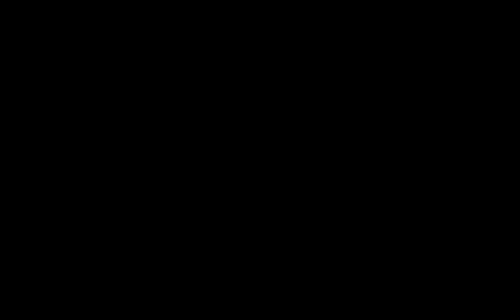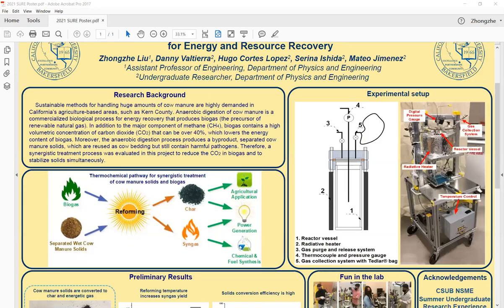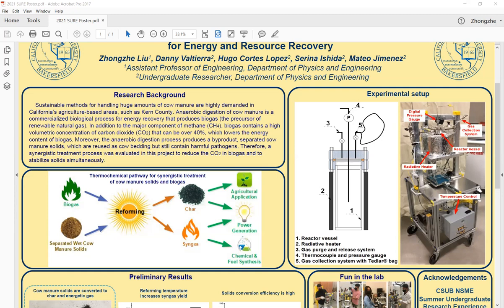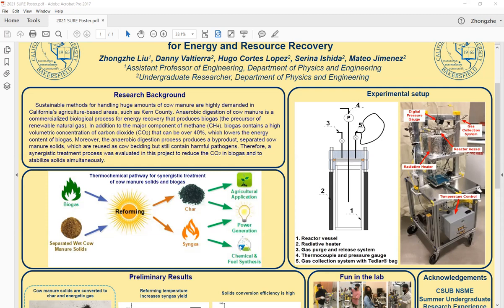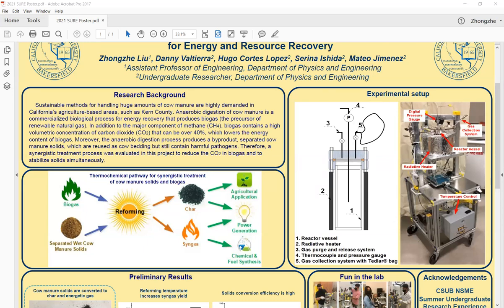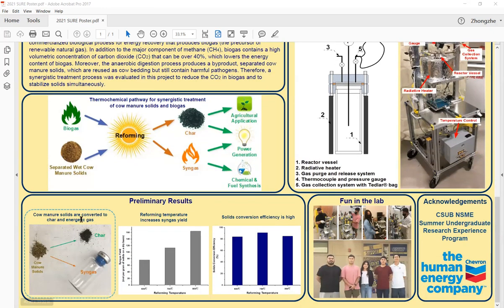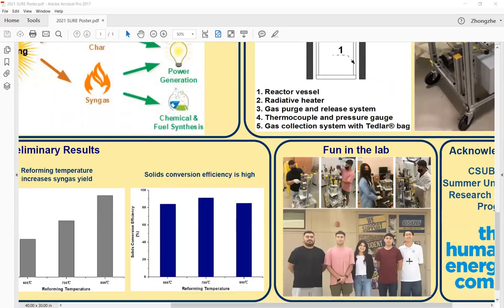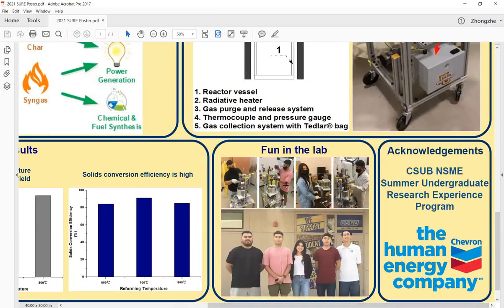SURE 2021 | Synergistic Treatment of Dairy-Derived Waste Streams for Energy and Resource Recovery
The Summer Undergraduate Research Experience program gives CSUB students the chance to participate in hands-on research. This is one of 12 projects for the 2021 SURE program.